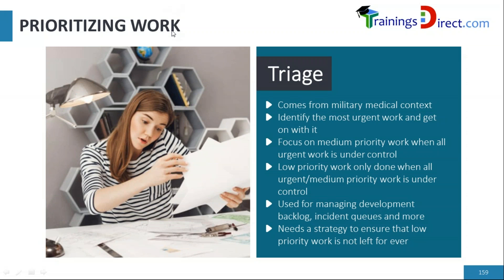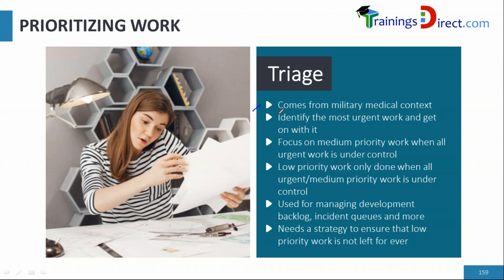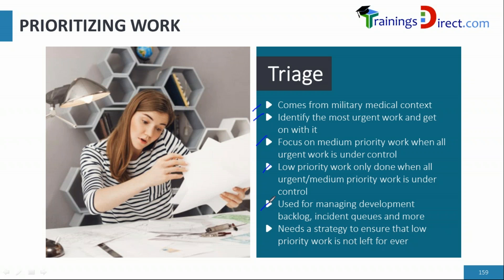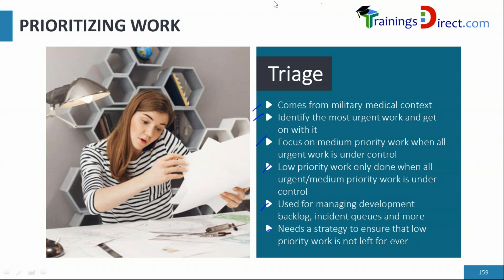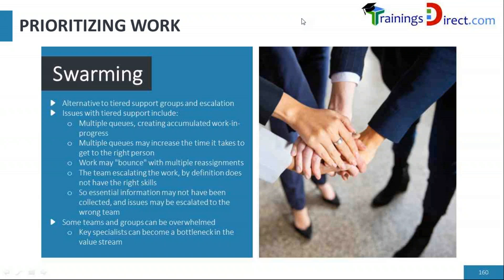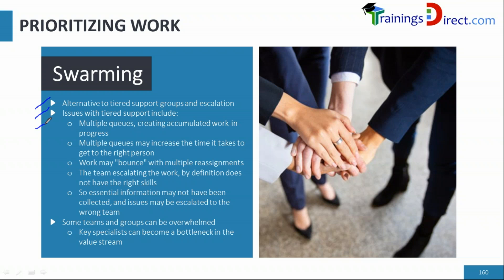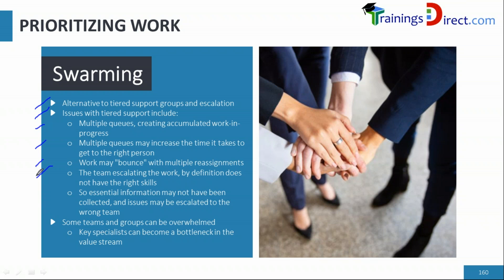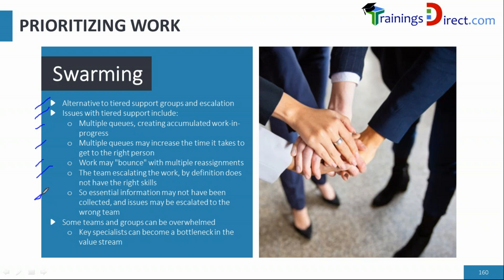Swarmping and Triage in ITIL 4 Create Deliver & Support Live Online Training by 1 World Training